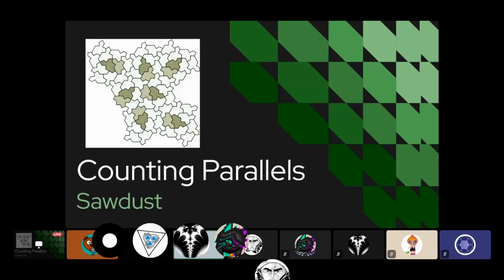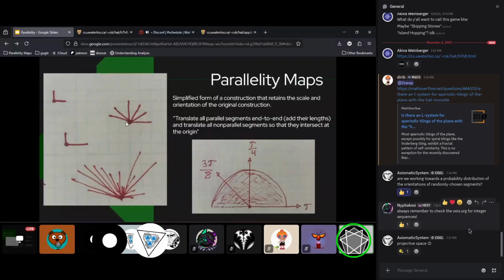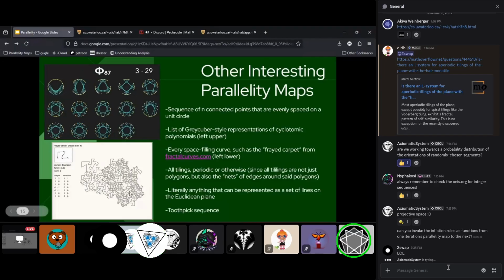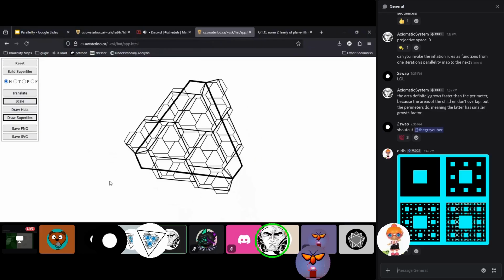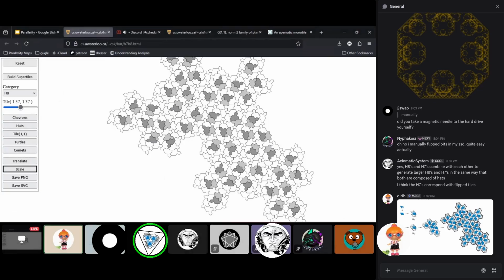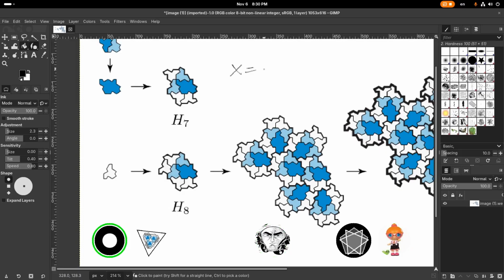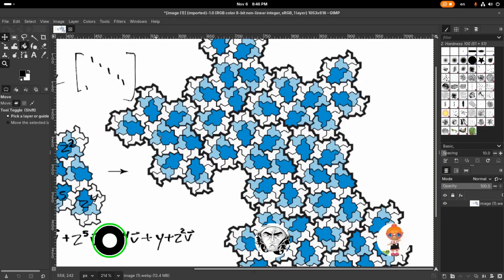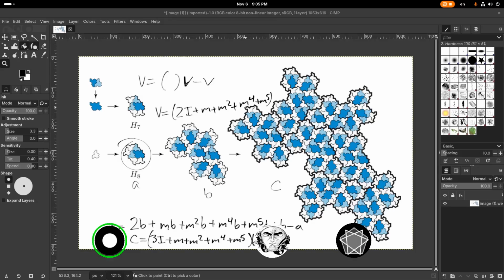Aperiodic Monotiles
A Math Club presentation by Sawdust!